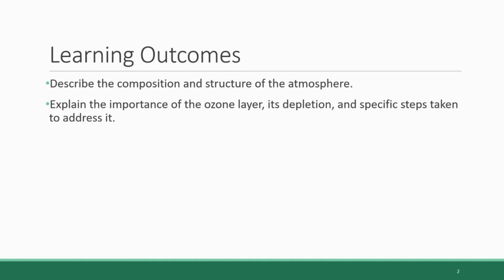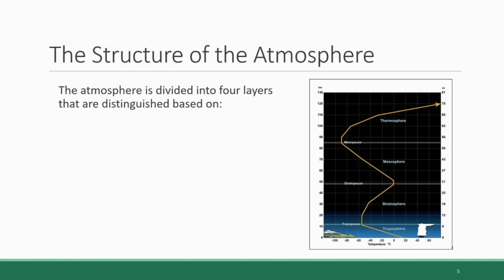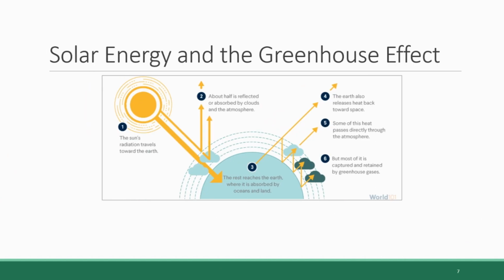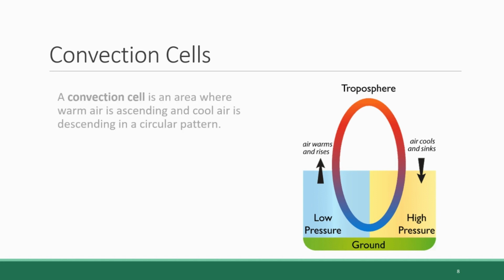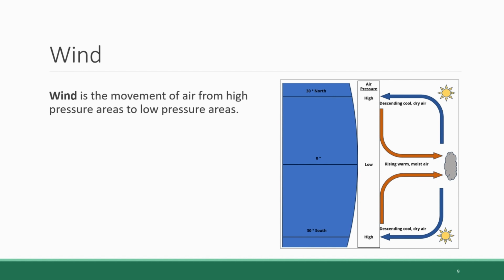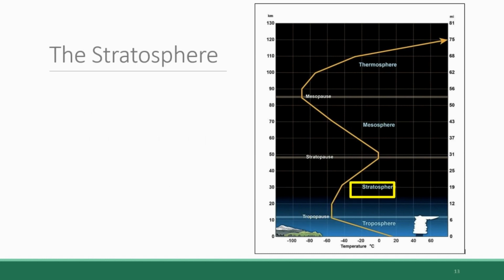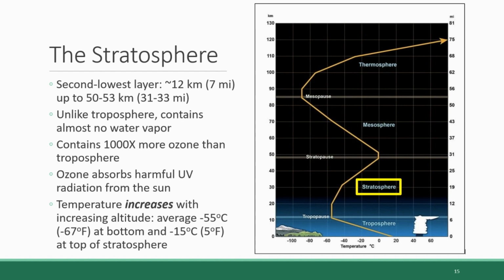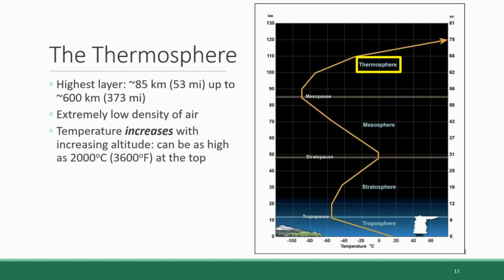ENV 101 - Chapter 6 Page 1